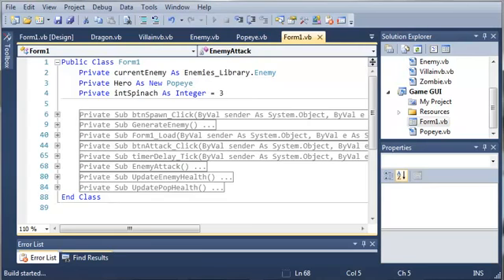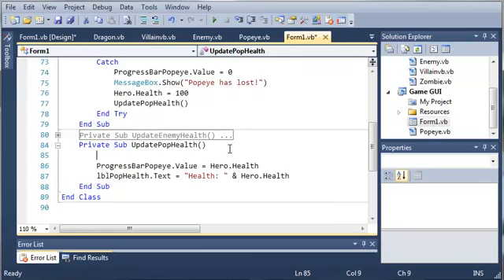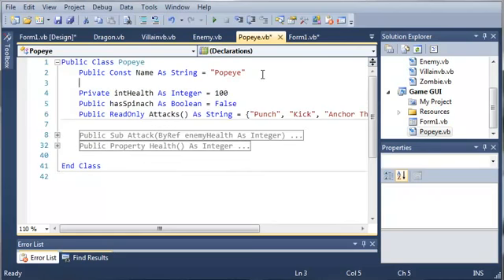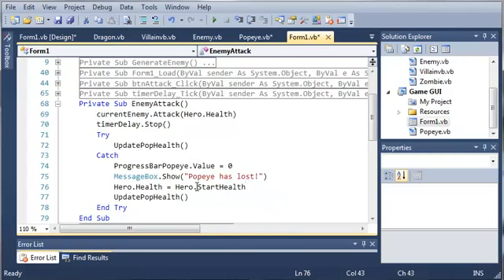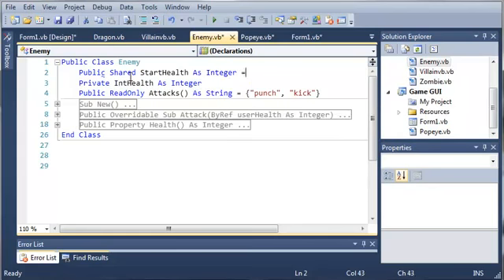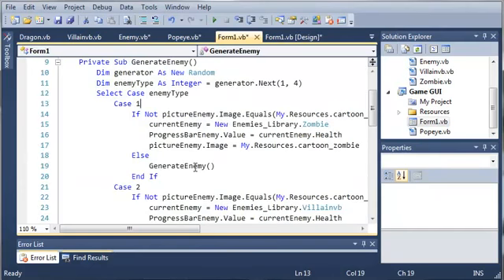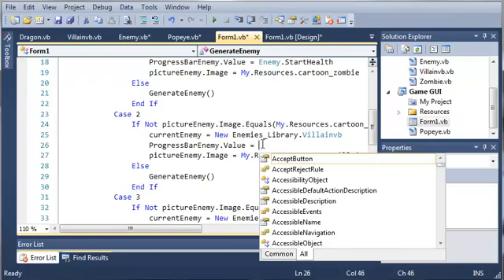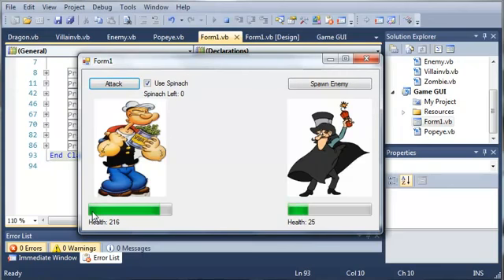Visual Basic Tutorial 155 Game Part 11 Fixing The Health Logic Error ‏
Visual Basic Tutorial: Fixing The Health Logic Error ‏